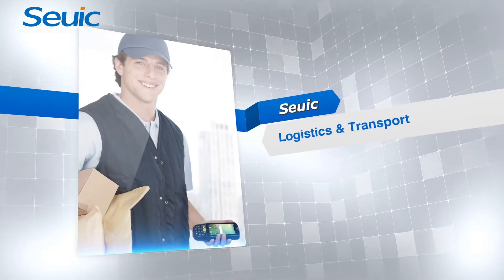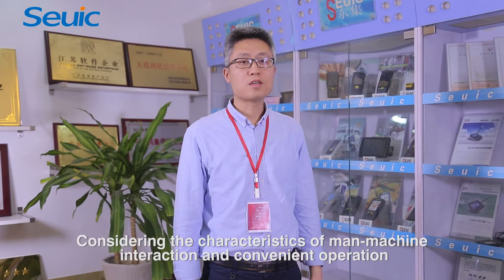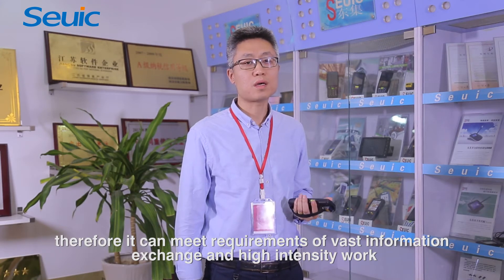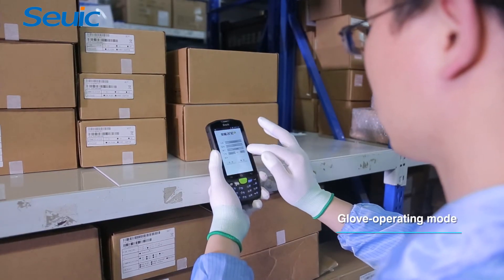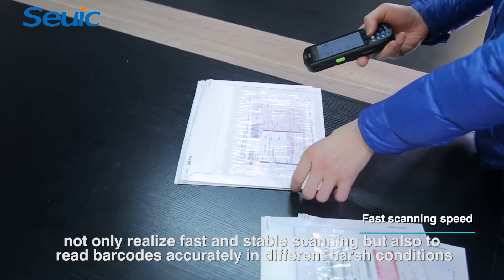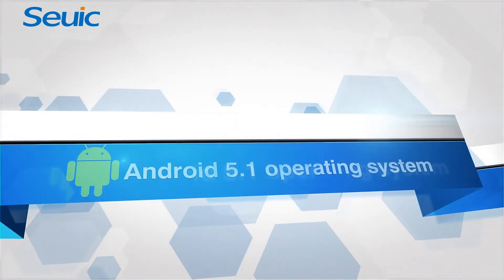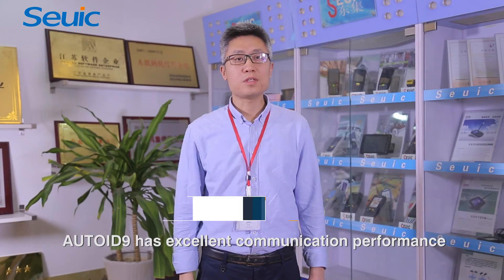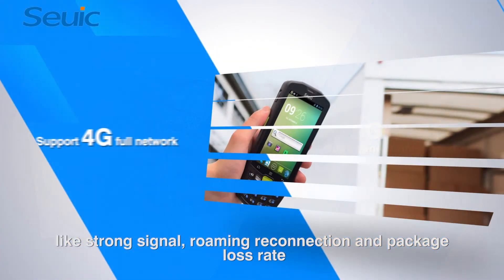NEW AUTOID9 promotion video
The design of the AUTOID 9 is based on many years' experience of SEUIC. To meet industrial application requirements, we created this device with features of one-hand operating, portable and light to carry, powerful and stable performance. It's reliable and durable which is suitable for high load applications.